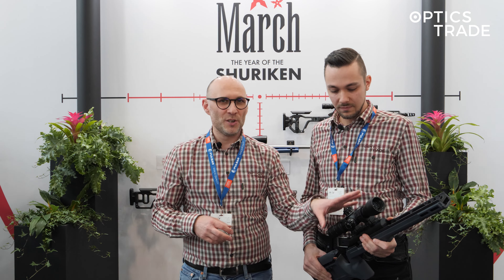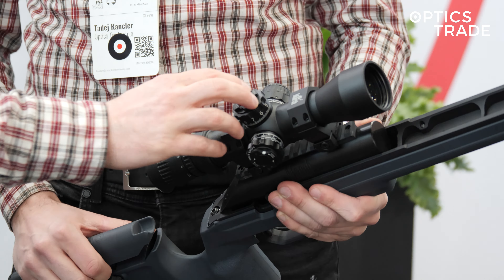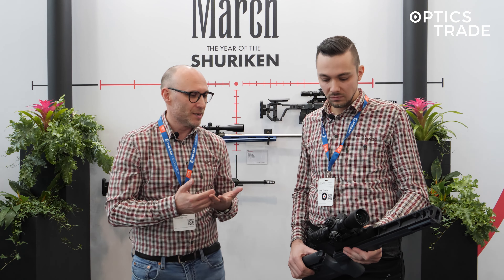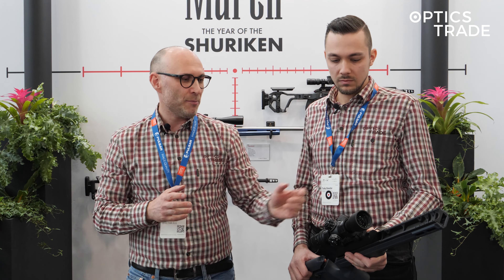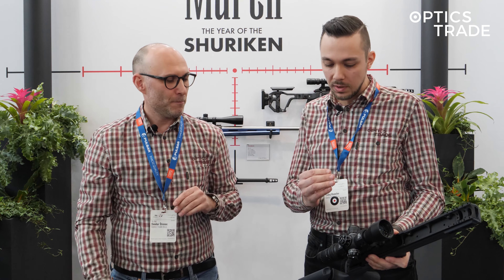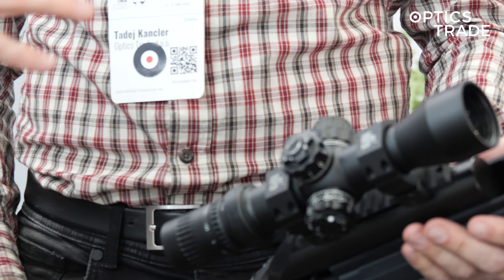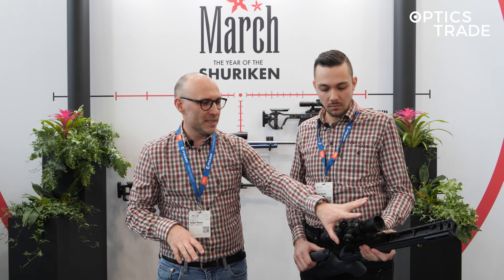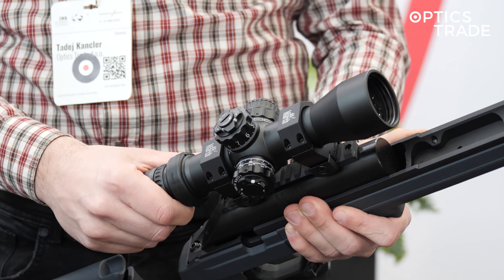March Compact 1.5-15x42 Riflescope | IWA 2023 Report